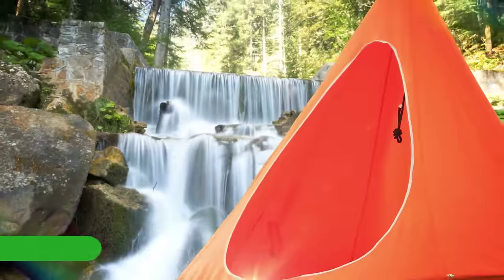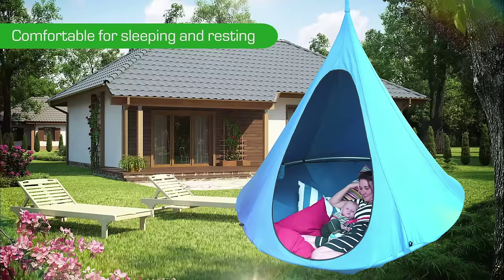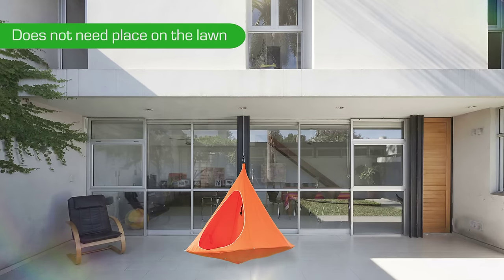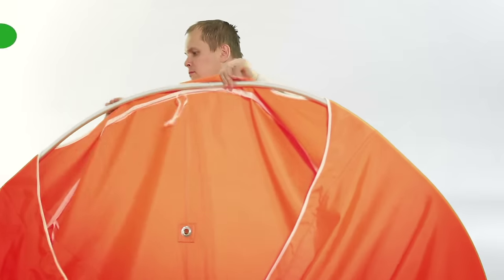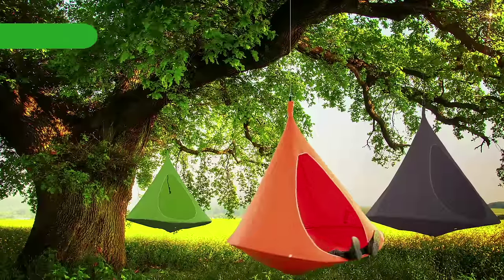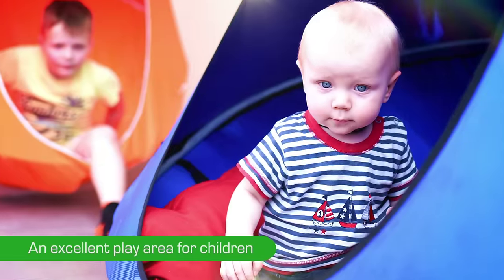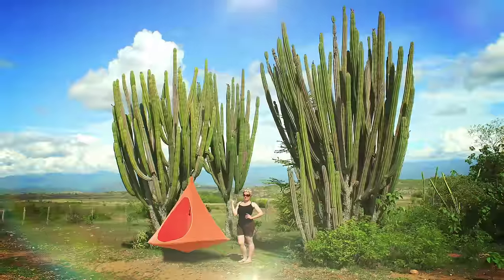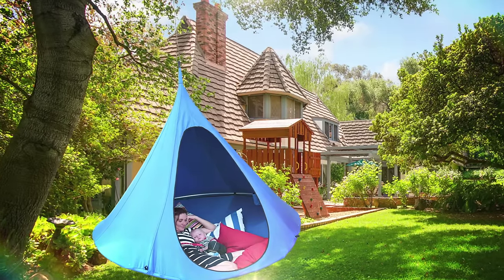Double suspended hammock Jamber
Have you ever felt weightlesness lying in a hammock? Dreamed of a small cozy nest indoors or in your garden? Check the hammock Jamber!
What's app: +79I7594I534